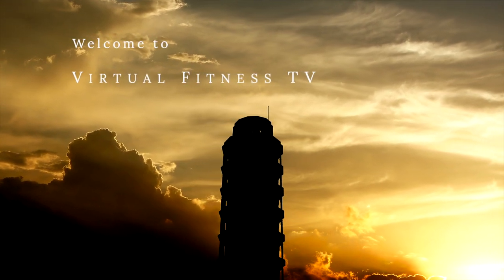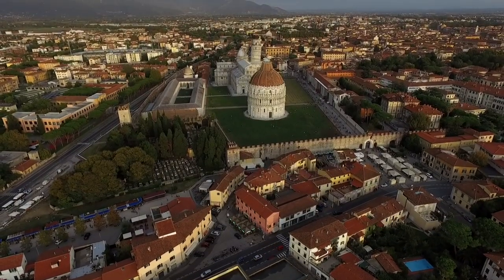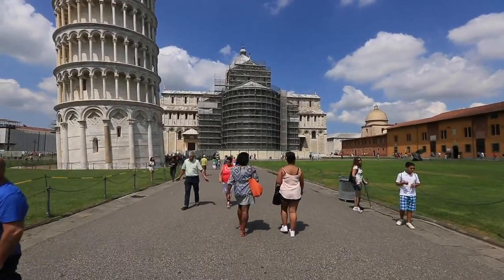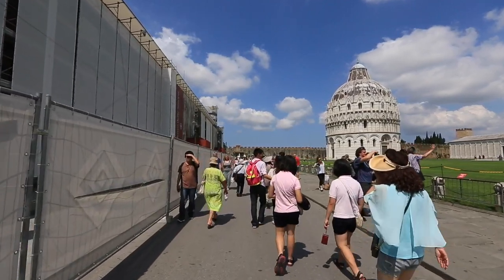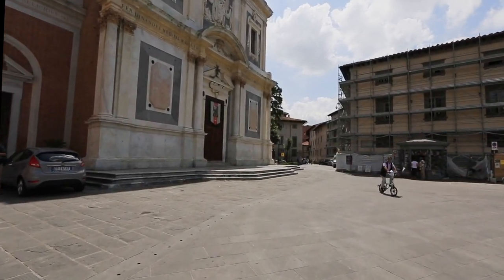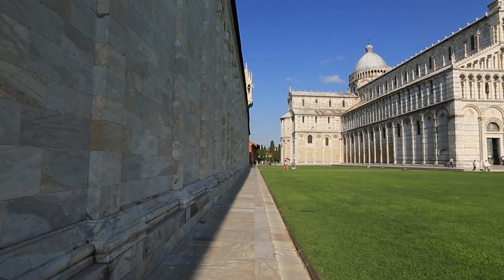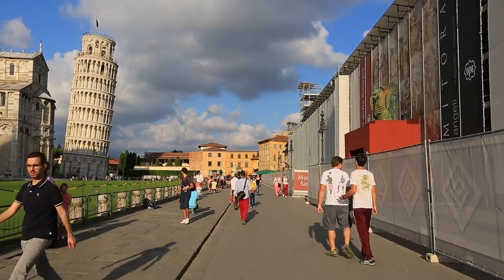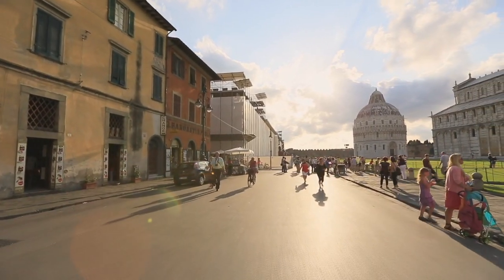Scenic Virtual Tour - Pisa and the Leaning Tower of Italy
Virtual Walk And Cycle Channel - $9.99/mo
Unlimited Video Streaming On Over 250 Videos
With New Videos Added Every Month

FOR PRE ORDER:
If you want us to film your City, Hotel, Park, Bicycle Tour Packages, etc...for your
marketing, web publishing and or to put in your fitness equipments

If you like our videos and would like to become a reviewer or contributor for

Scenic Virtual Tour is our new concept for 2021
With so many now stuck at home and missing the freat travel freedom we all before we work hard to give some Scenic Virtual Tours every month
so you still travel virtually to scenic places around the world,
Today we have a classic Scenic Virtual Tour Pisa and the Leaning Tower of Italy.

Get ready for a unique virtual tour through Pisa in Tuscany. You will visit the Piazza Dei Miracoli, with its famous sights, such as the Pisa Cathedral. You will get marvelous views of the Pisa Baptistery of St. John and the world-famous campanile of Pisa Cathedral, also known as the Leaning Tower of Pisa.
On your scenic guided tour, you will hear interesting information all about these places and you will also see wonderful views from above the well-known city in Italy.

What we are all about?

"Ever get bored on the treadmill, elliptical or may not have the time to get to a park or out to your favorite spot in the city? - Well here is the solution ... Our series of Virtual Fitness Tv Sceneries gives you the freedom to choose from many different places and landscapes from around the world. Simply play, our films in your tv, tablets, phones and off you go!

We believe that our videos will really inspire you to exercise longer when time seems to fly out. Make exercise a fun, refreshing experience. Walking, jogging or running make your fitness sessions more fun and watch calories burn faster!

If you like our videos and would like to become an official reviewer for

If you like our videos such asScenic Virtual Tour Pisa and the Leaning Tower of Italy and would like to become a contributor for

Try now for no cost at all
and see many Pisa and the Leaning Tower of Italy

Get Unlimited Streaming for over 1000 Videos
of Treadmill Videos and Virtual Cycle Rides

All films are created by the Ambient Collection using various Gimbals and vehicles
with advanced suspension kits and the latest Cameras for super stable and razor-sharp images.

 Scenic Virtual Tours are Also Available in Google Playstore

IScenic Virtual Tours are Also Available OS App Store

Scenic Virtual Tours are Also Available Amazon App Store